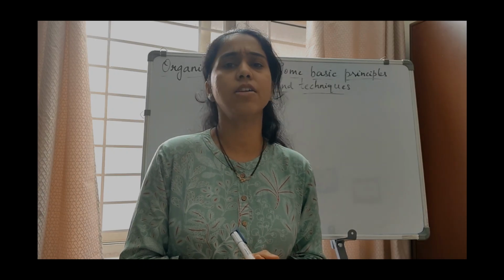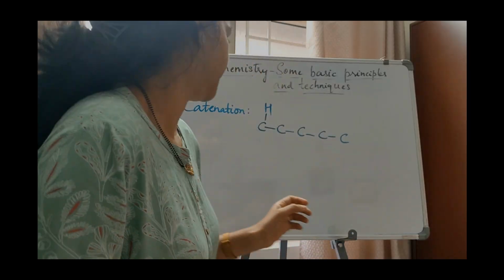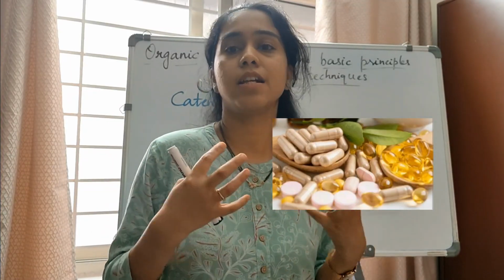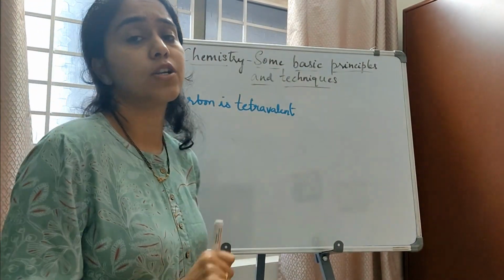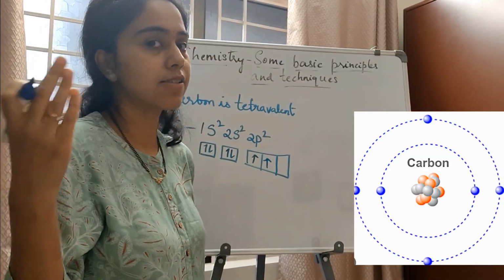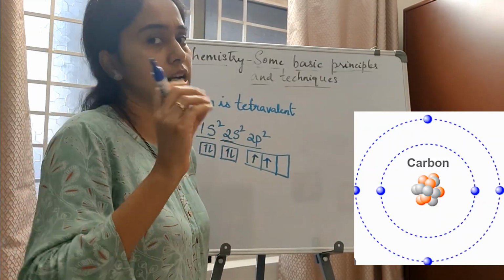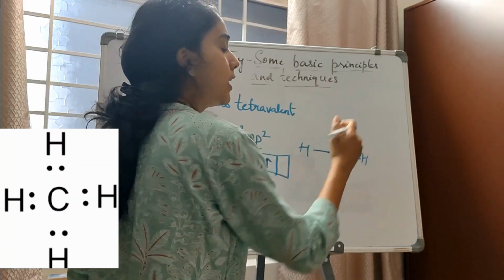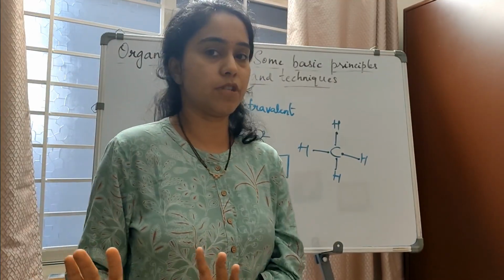Some basic principles and techniques in Organic chemistry, l catenation l l teravalence of carbon l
📘 Catenation and Tetravalence of Carbon | Chemistry Basics
In this video, learn two important properties of carbon:
🔹 Catenation – The ability of carbon atoms to bond with each other, forming long chains, branched chains, and rings.
🔹 Tetravalence – Carbon has four valence electrons and can form four covalent bonds, making it capable of forming a vast number of stable compounds.
These unique properties make carbon the backbone of organic chemistry and life itself.